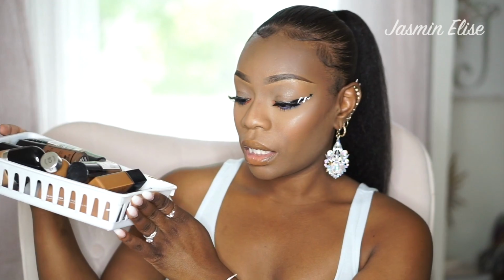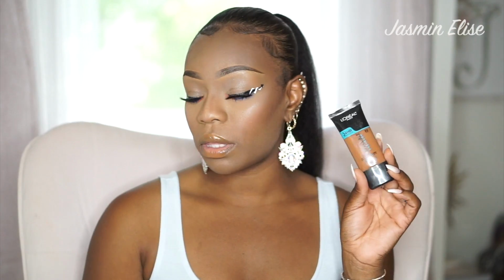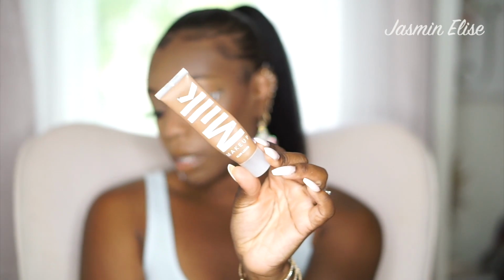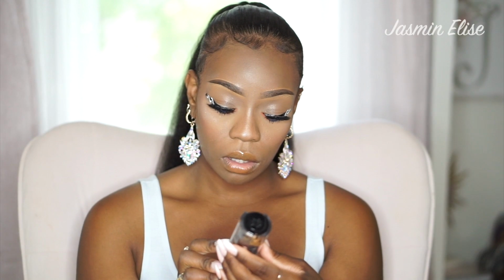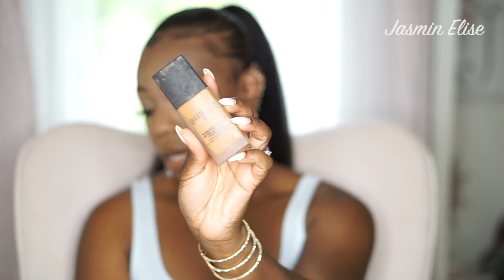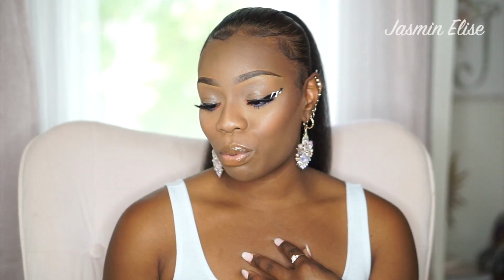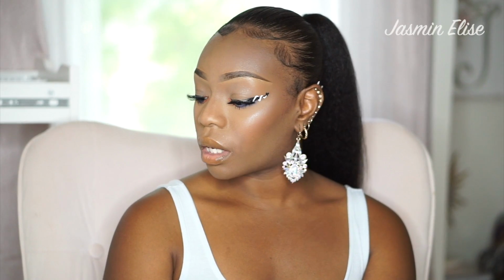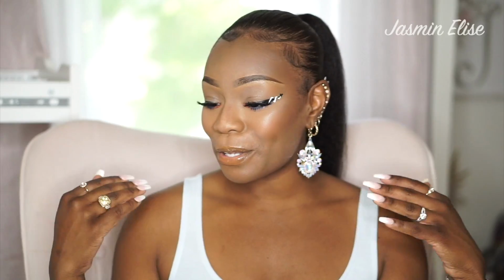Foundation Collection 2018 VERY Detailed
Hi babe!

Today i am going through my foundation collection. I hope you love! Please share. Oh yeah comment what your favorite foundation is!

ᴛʜᴀɴᴋ ʏᴏᴜ sᴏ ᴍᴜᴄʜ ғᴏʀ ʏᴏᴜʀ sᴜᴘᴘᴏʀᴛ

Wanna Support?
Square Cash 1$
$jasminelise

CODES:

DoDo Lashes- ''J.elise101''
MVMT Jelise15 for 15$ off

FAQs ↴

♡Are you a mom? Yes! Yes i am

♡Are you married? YES!

♡Bible Verse you Live by? Jeremiah 29:11

♡How long does it take you to do your makeup? 30 on a good day

♡What are you Favorite Lashes? Huda Beauty scarlett #8